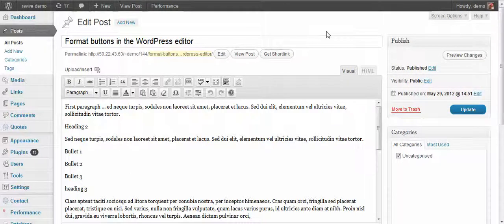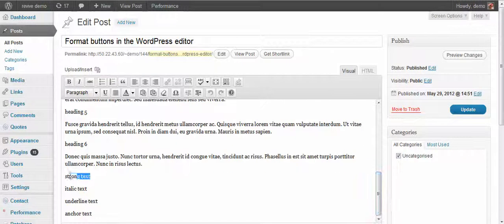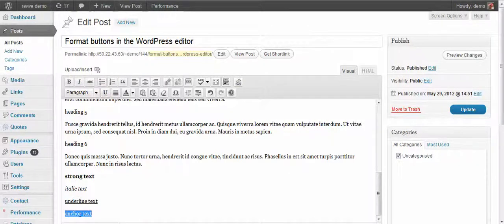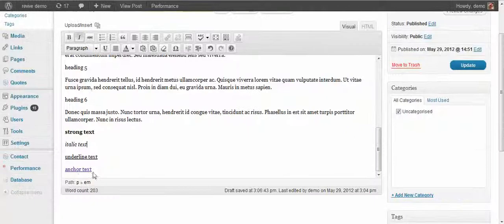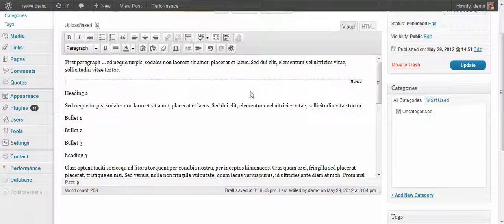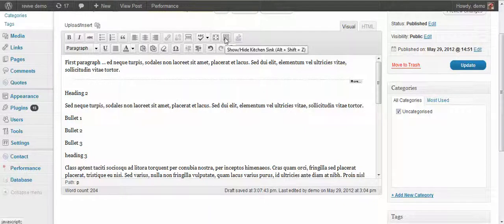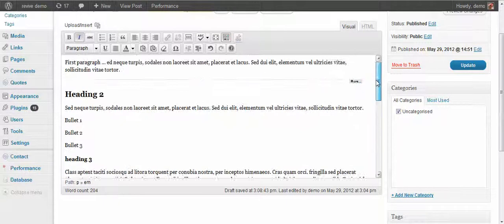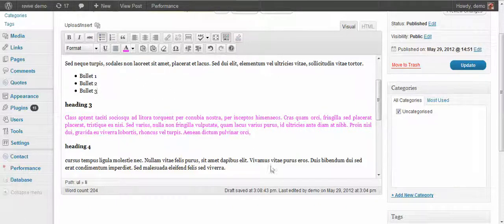WordPress Editor Buttons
A video on the toolbar buttons in the WordPress editor.